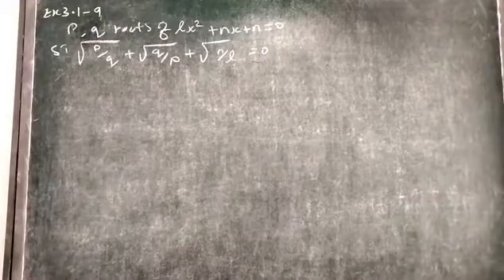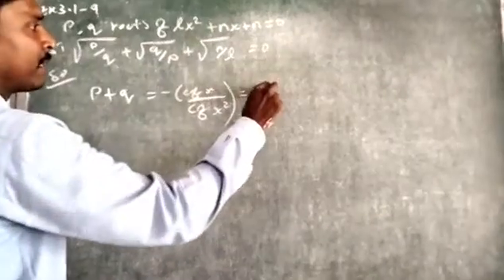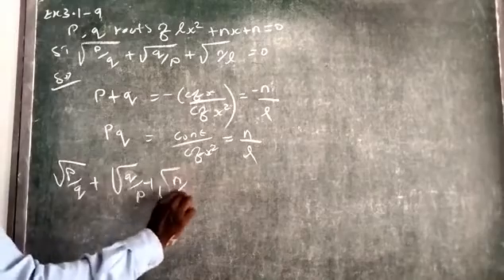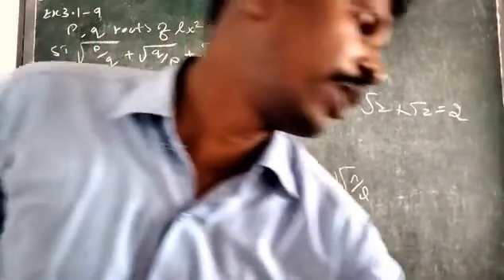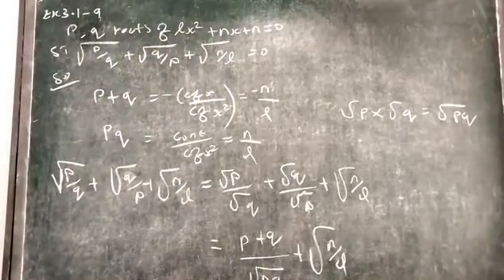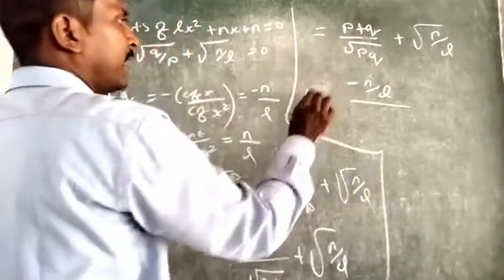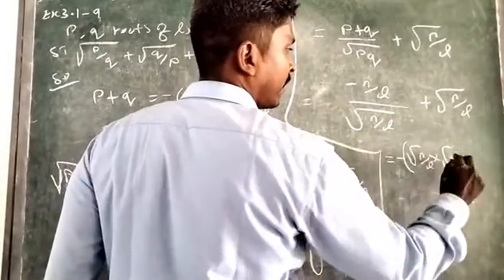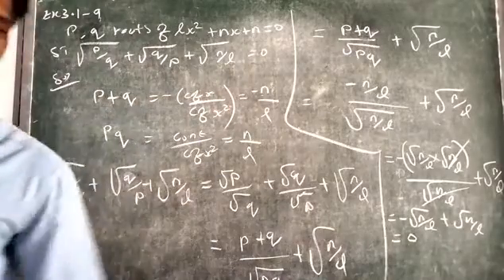12|TN SCERT|EXE:3.1--9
12std exercise 3.1--9